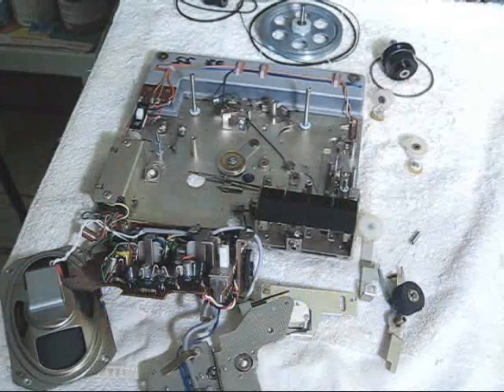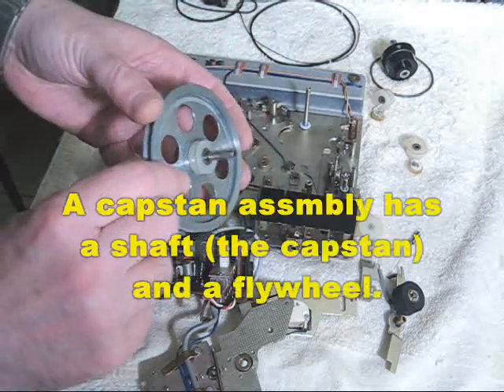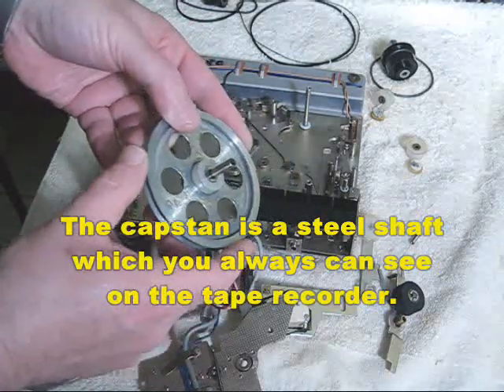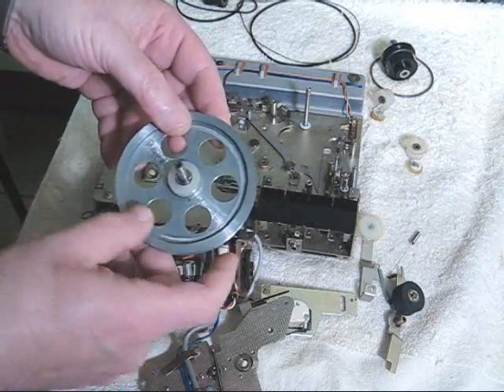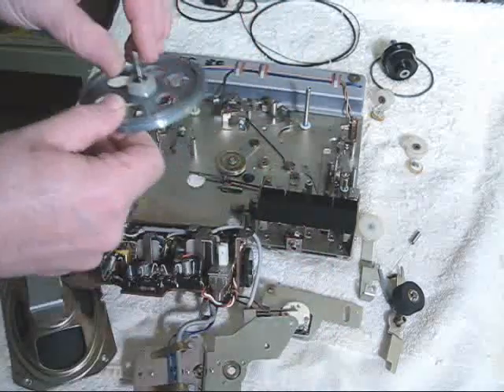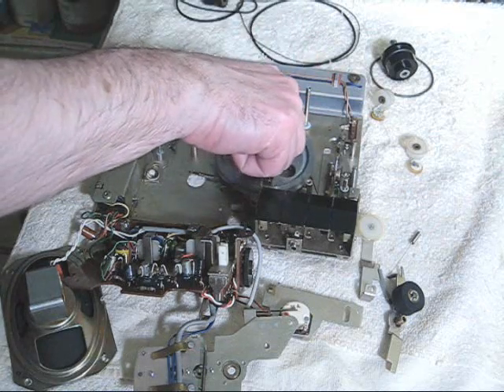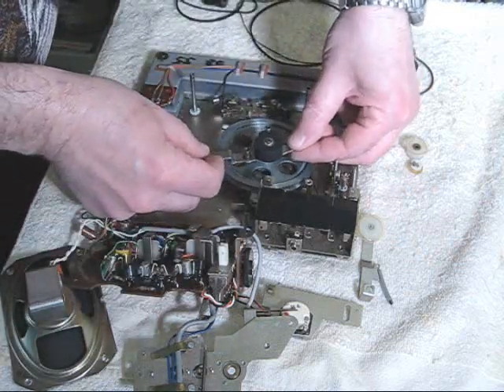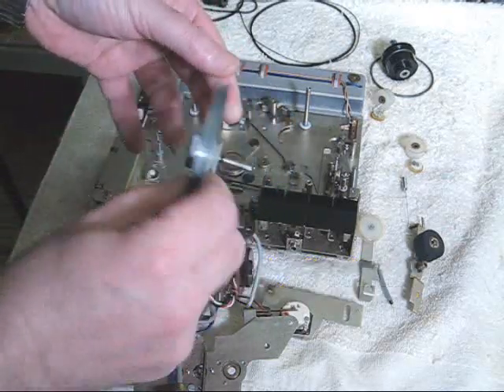What IS Capstan Drive? How a Tape Recorder Works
Have you ever heard the term "capstan drive" when looking at a vintage tape recorder and wondered, "What does THAT mean?"?

While Captain Kirk may have cruised the galaxy using warp drive, quality tape recorders cruise the musical galaxy using capstan drive!

All modern tape recorders (i.e. cassette recorders), and the quality vintage tape recorders  use capstan drive to manage the tape movement because it is precise, constant and smooth, thus well suited for musical reproduction. "Rim Drive", used in budget tape recorders, does not have this constancy of motion, making musical reproduction on such machines impossible and unpleasant to hear!

But what IS Capstan Drive?

This video shows you a real capstan and flywheel from a Webcor Microcorder 300 and explains how it works in this portable vintage reel to reel tape recorder.